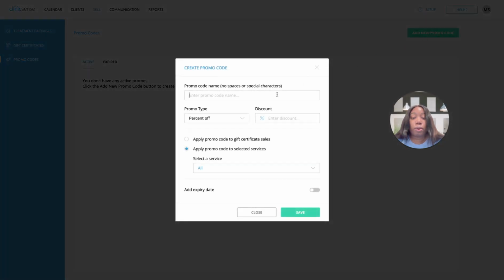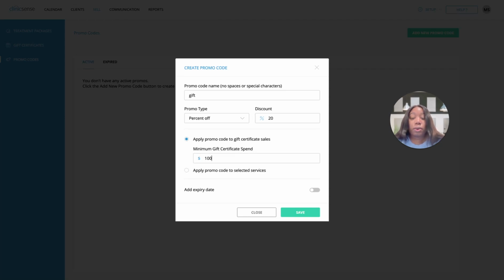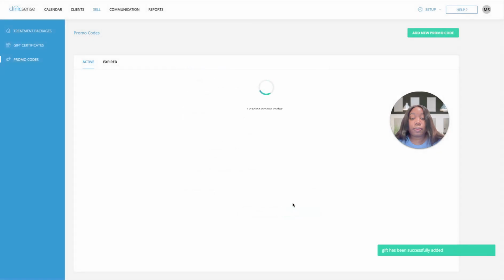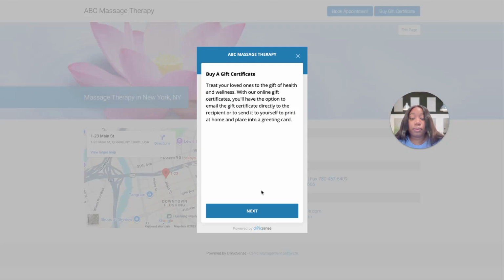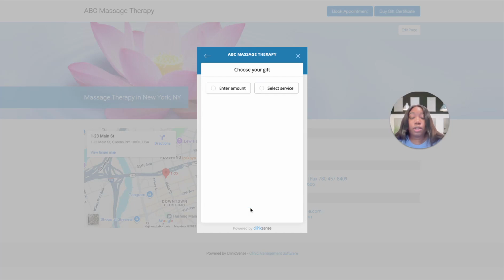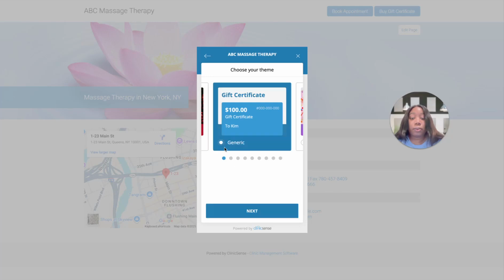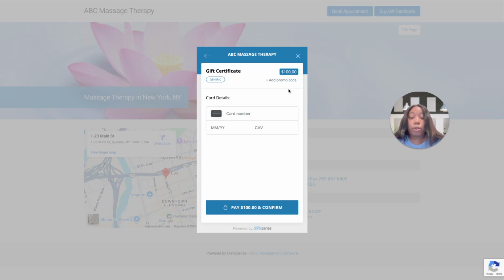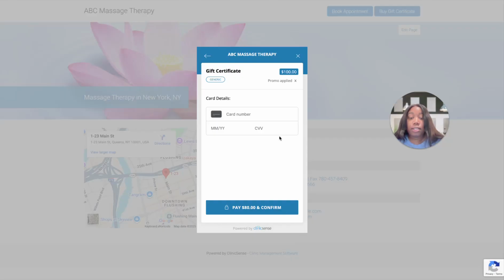Tips & Tricks: How to Create a Promo Code for Gift Certificate Sales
In this video, we walk through how to create promo codes that can be used on gift certificate purchases in ClinicSense. You’ll see what the purchase experience looks like from the client’s perspective, how promo codes are applied and redeemed, and how easy it is for clients to buy gift cards online that they can then email to a recipient or print and give in person. Using promo codes on gift certificates is a great way to encourage clients to share the gift of your services with someone they care about.